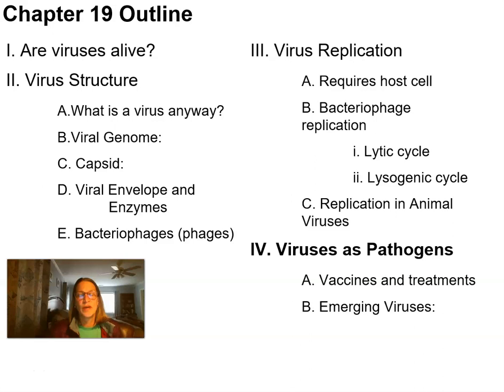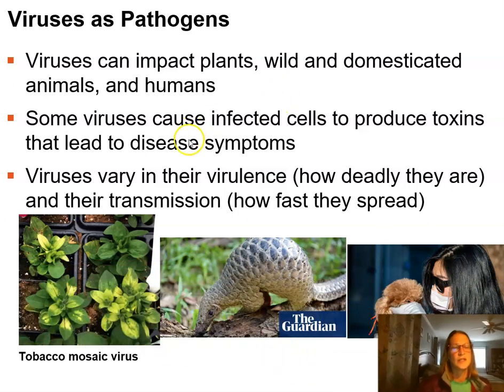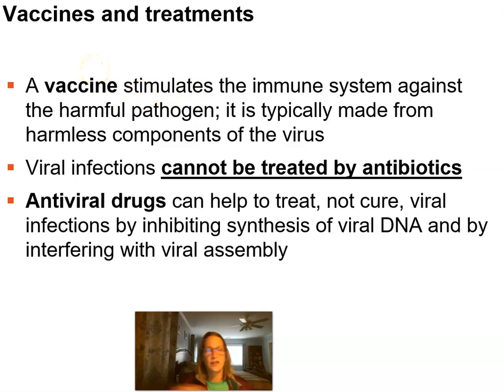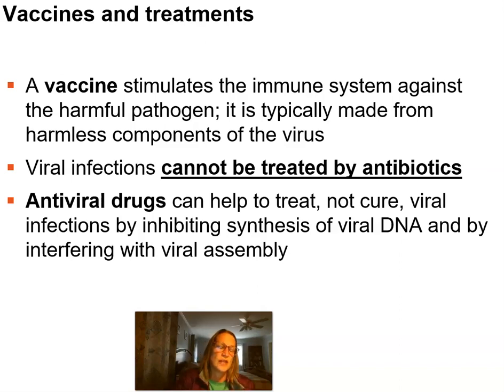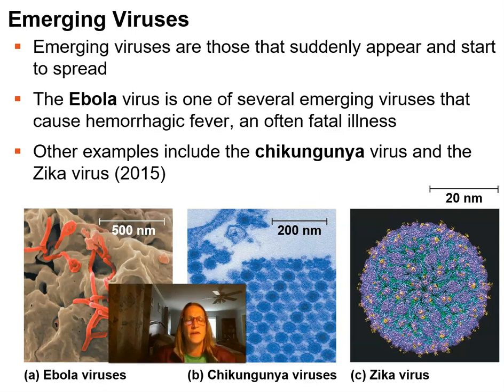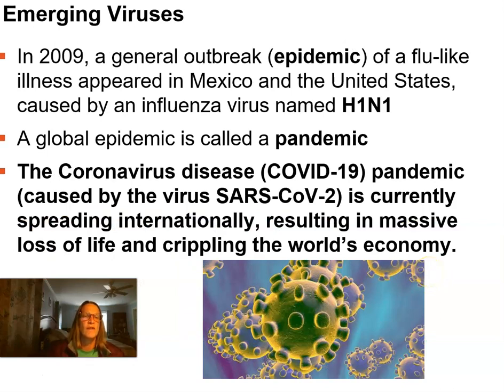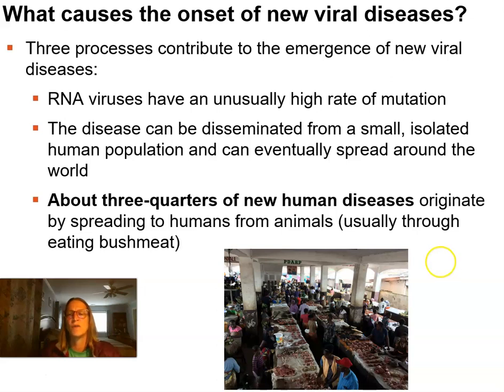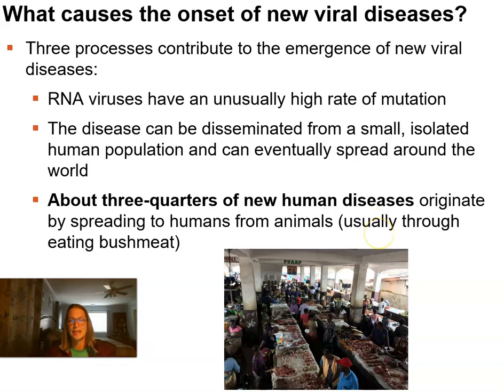Virus 4 Viruses as Pathogens